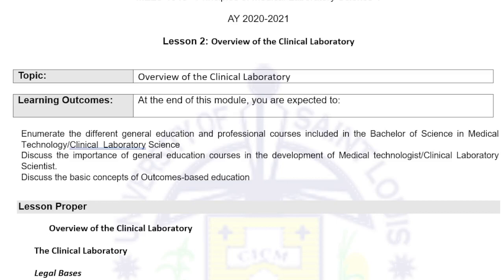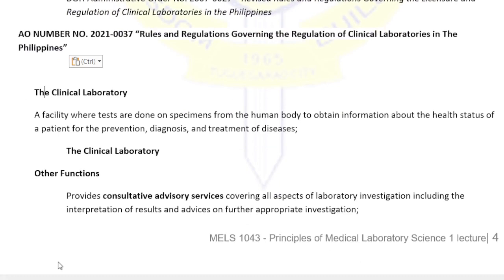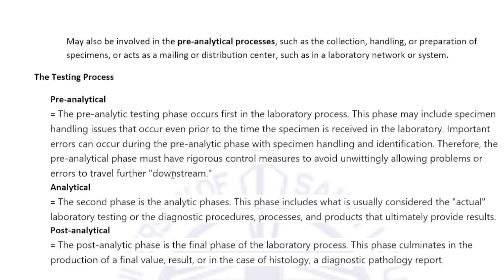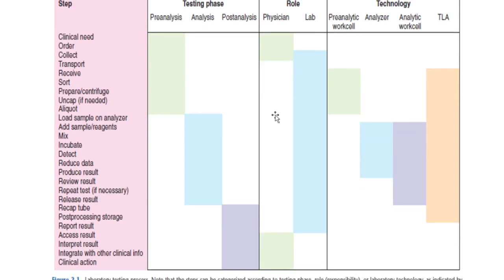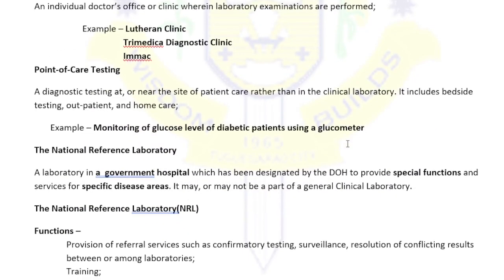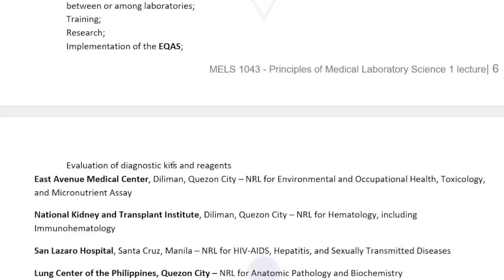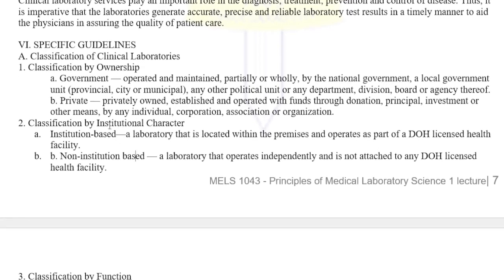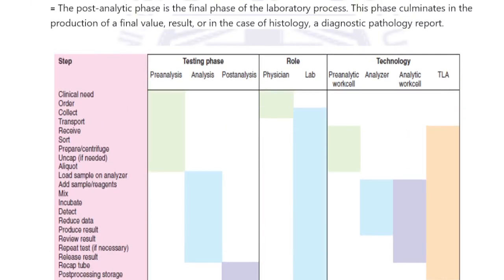OVERVIEW OF A CLINICAL LABORATORY